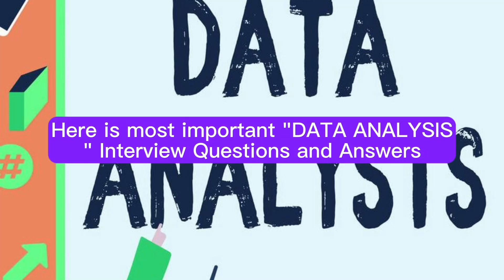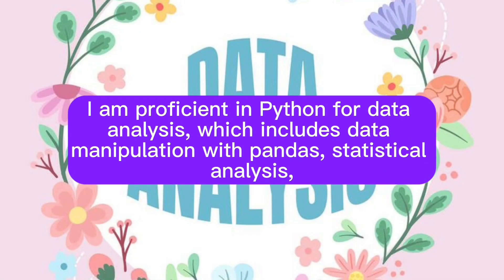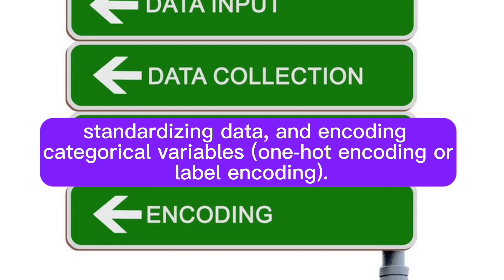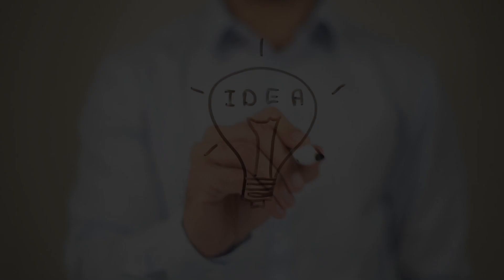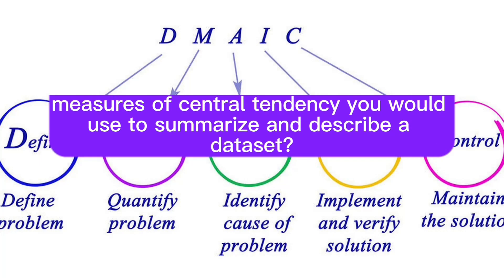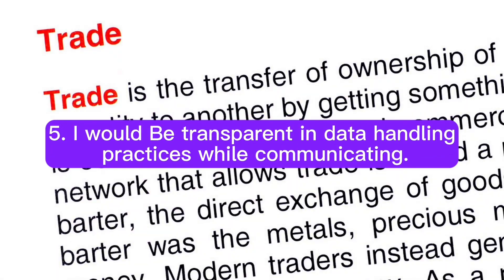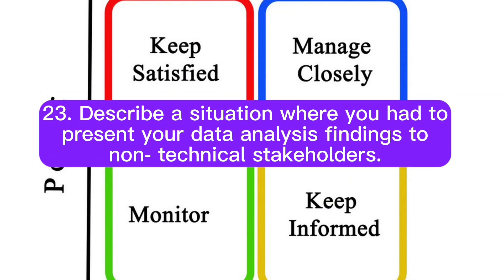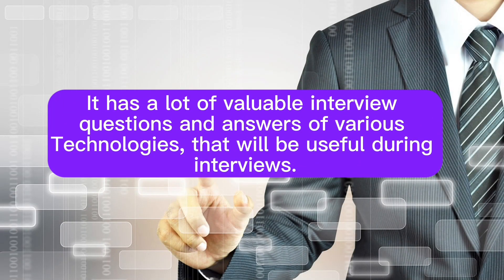"DATA ANALYSIS" For FRESHERS, Most Asked and Most Essential Interview Q&A to ace their INTERVIEWS !!